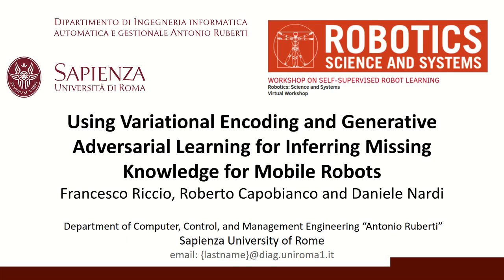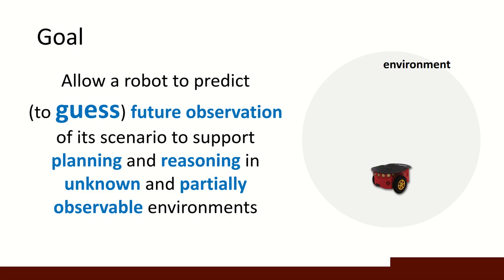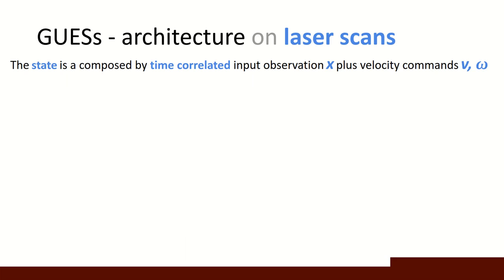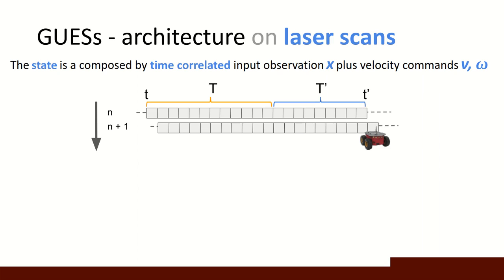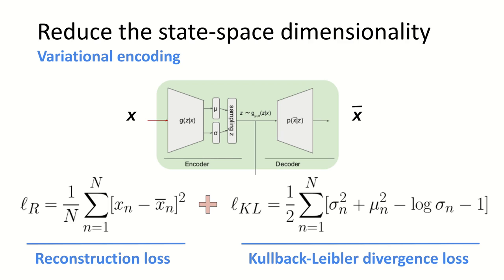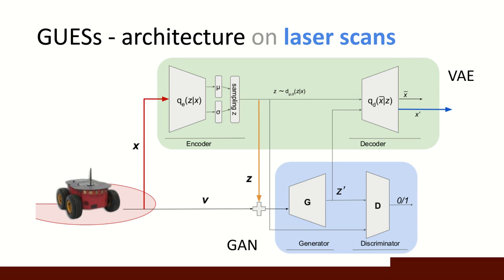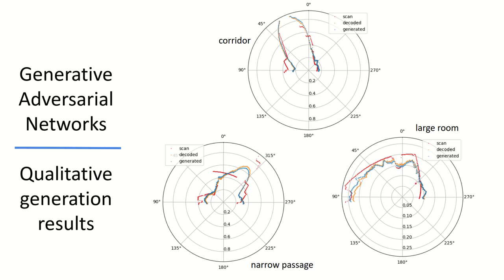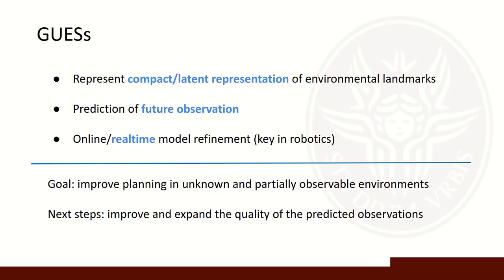RSS SSRL 2020, Spotlight Talk: Using Variational Encoding and Generative Adversarial Learning ...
** Using Variational Encoding and Generative Adversarial Learning for Inferring Missing Knowledge for Mobile Robots ** Francesco Riccio (Sapienza University of Rome); Roberto Capobianco (Sapienza University of Rome); Daniele Nardi (Sapienza University of Rome) Paper

** Abstract ** In artificial intelligence, look-ahead capabilities are key for successful planning and decision making. Unfortunately, robots have a limited perception horizon, which is additionally affected by significant noise. Moreover, the availability of world models is reduced and mostly limited to partial simulations. As a result, robots have to deal with unknown and missing knowledge during task execution, leading to costly re-planning routines. In literature, approaches to spatial knowledge prediction – beyond the sensory horizon – assume static environments and repetitive patterns (e.g. rectangular rooms). However, these assumptions are unrealistic. Hence, we propose a novel methodology that allows a robot to represent unknown spatial knowledge in dynamic and unstructured environments. In particular, we exploit generative adversarial networks and latent representations to (1) learn a distribution of spatial landmarks observed during task execution and to (2) generate missing information in real-time. In this paper, we describe the proposed approach and the obtained experimental results.